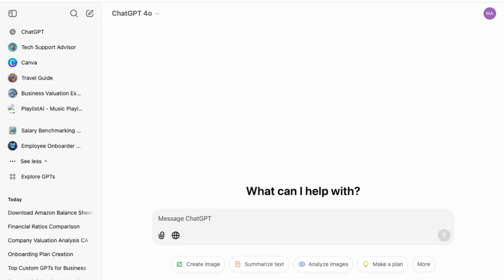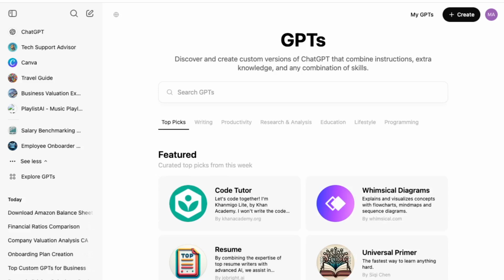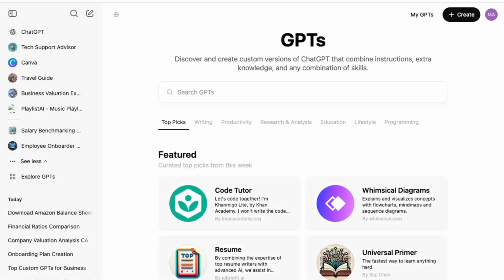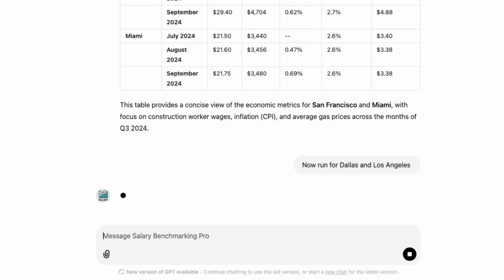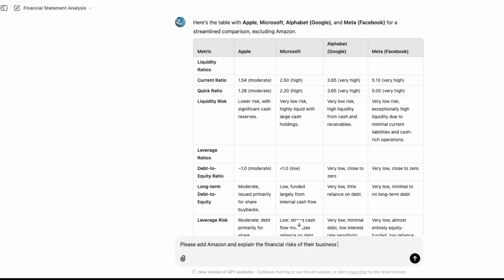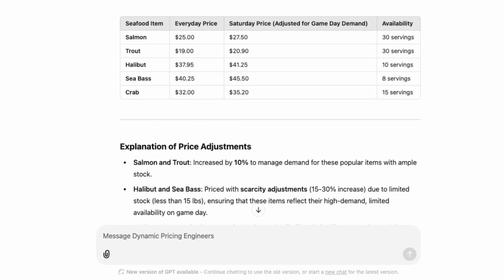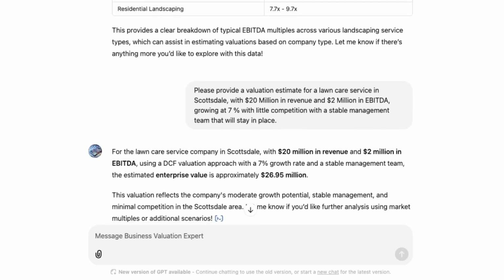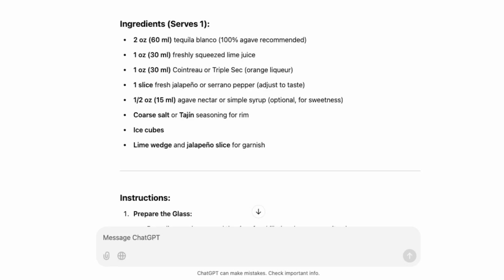Strategy Brief: Custom GPTs